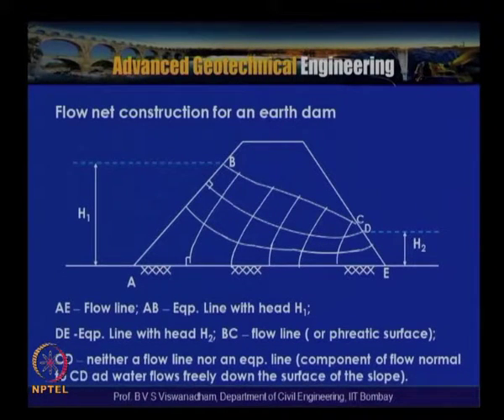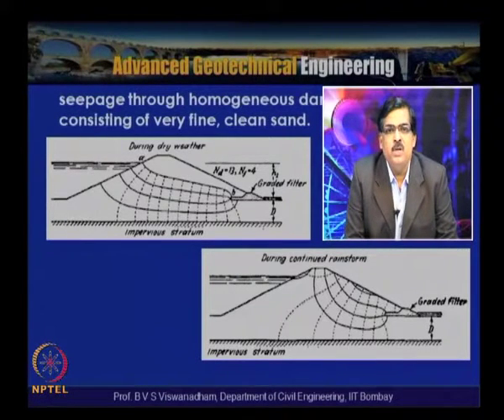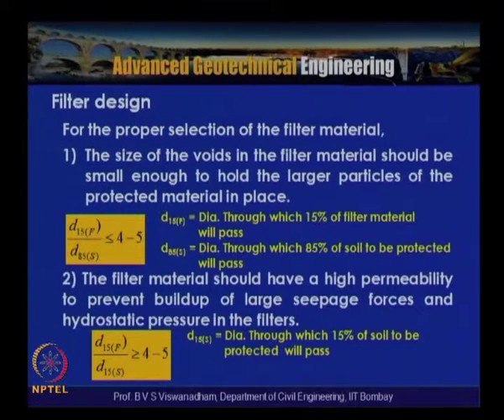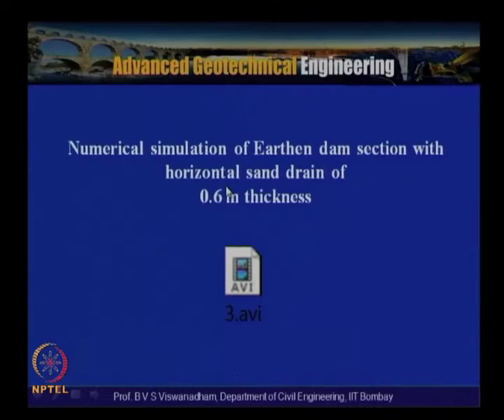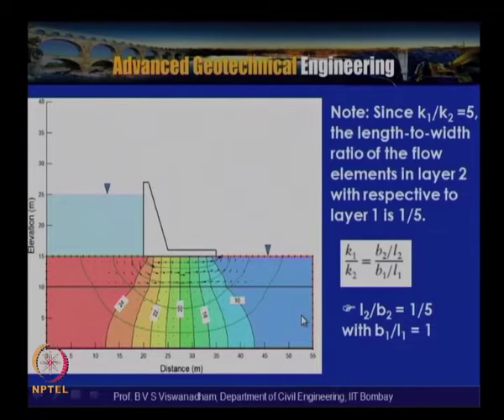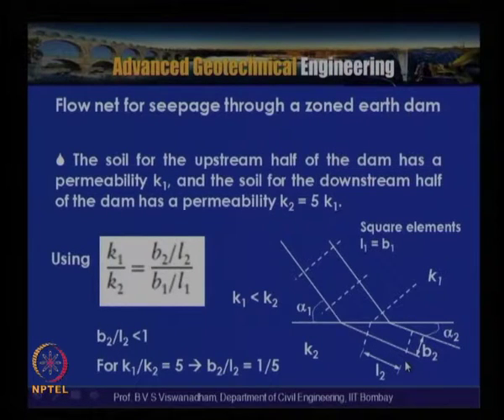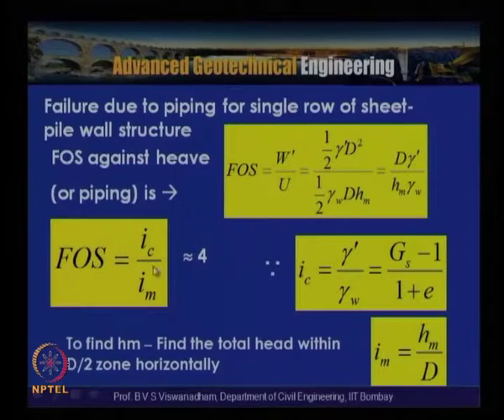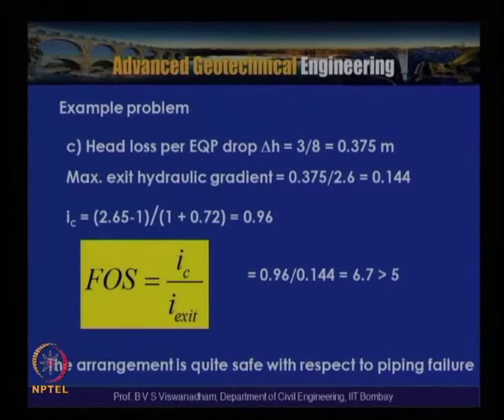Lecture 17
Subject :Civil
Course  :Advanced Geotechnical Engineering